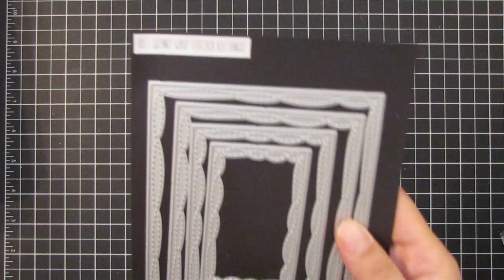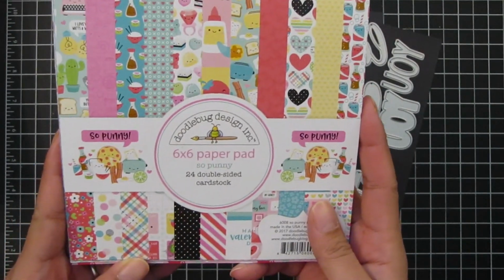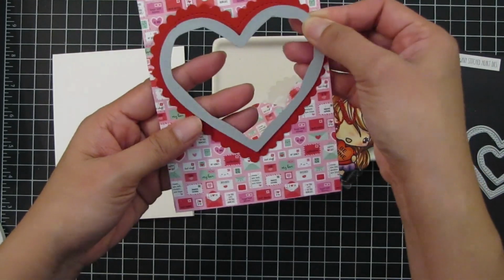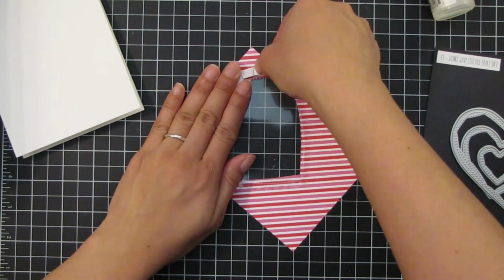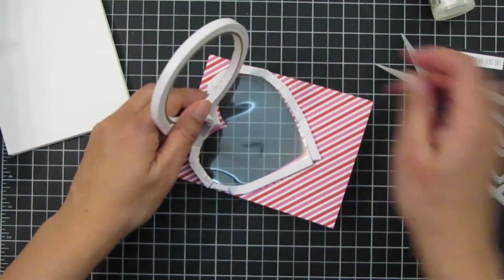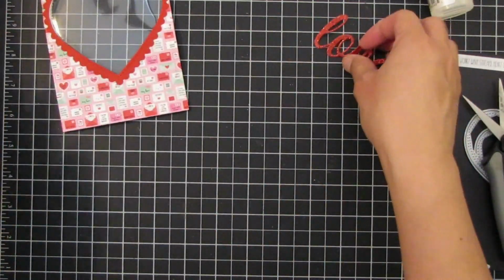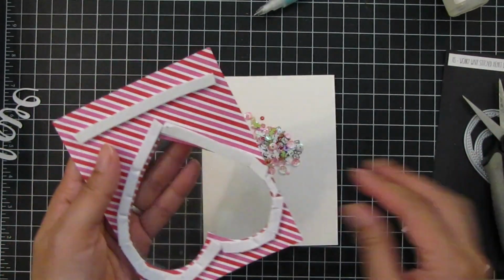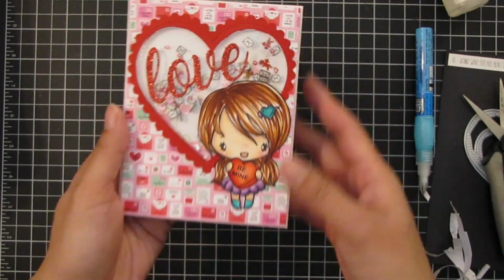"Love" Valentine's Card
Hi everyone, welcome back. Today’s video is the first Valentine’s Day themed card for me. Products from Kat Scrappiness.

The Greeting Farm Be Mine Anya Digi
Doodle Bug So Punny 6x6 Paper Pad